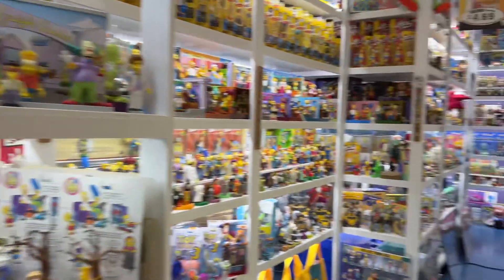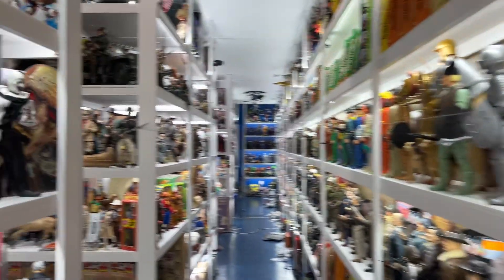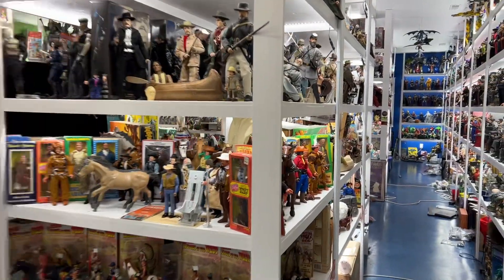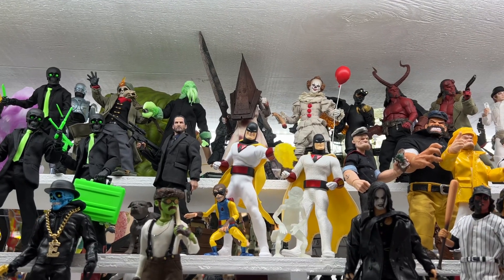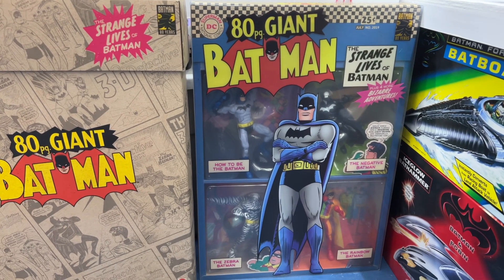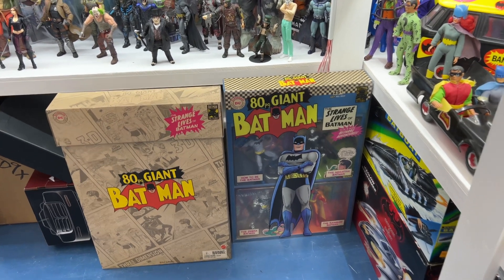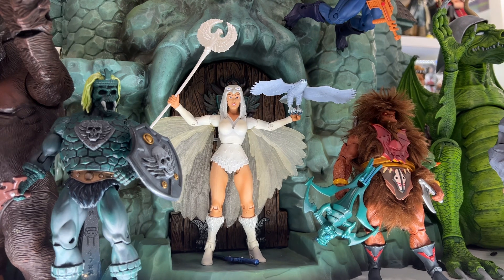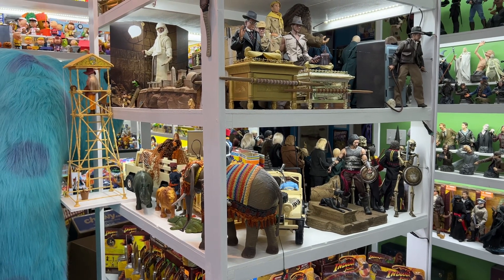CIOPCC Acquisition Report 091523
This week’s Acquisition Report from the CIOPCC includes One:12 Collective, a bit of horror, and some DC for good measure! What did you pick up this week?